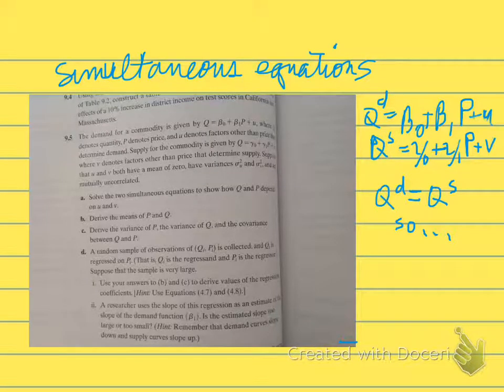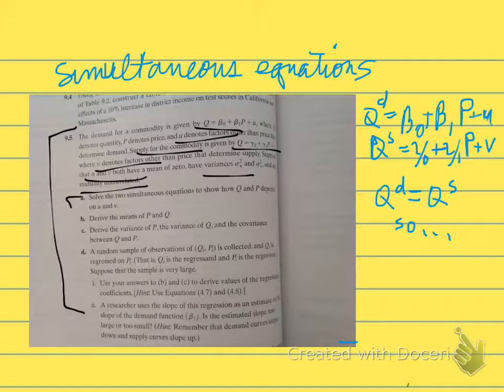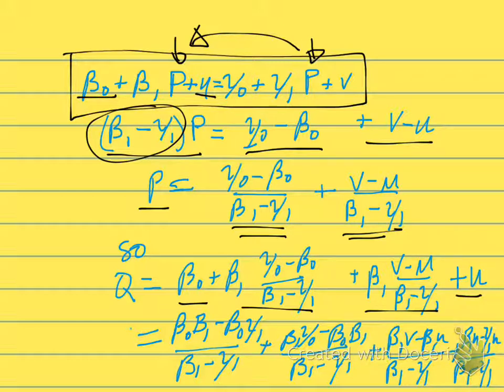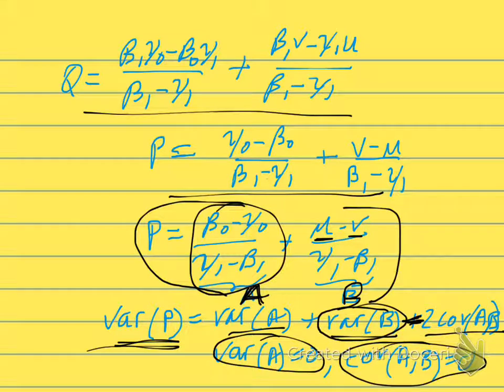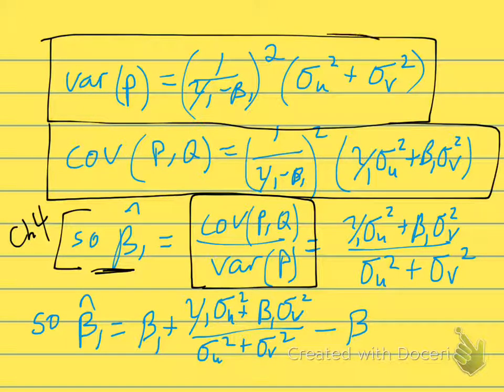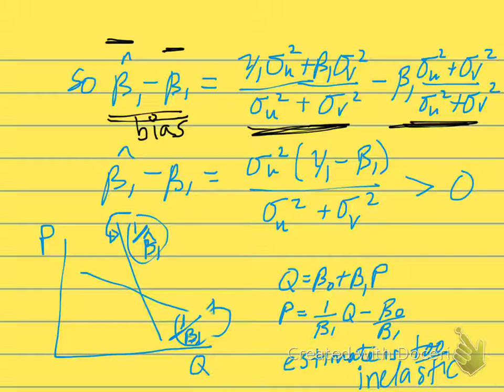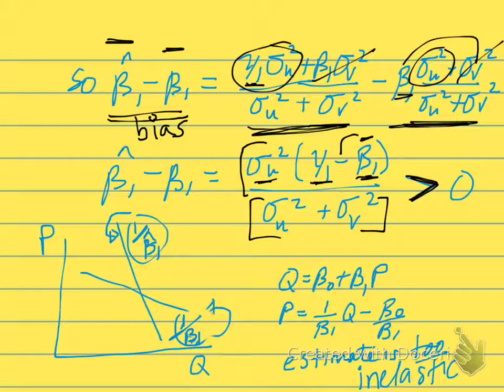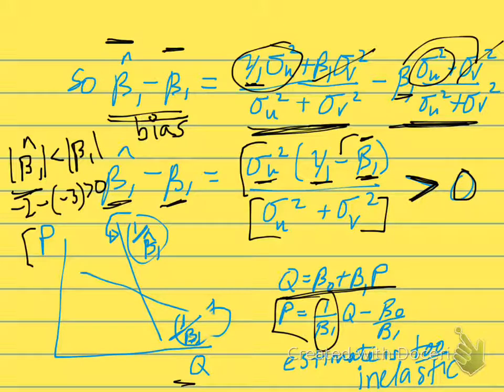bias in simultaneous equation setting